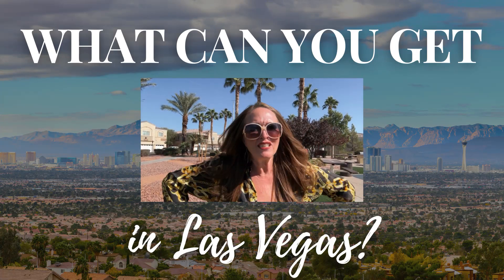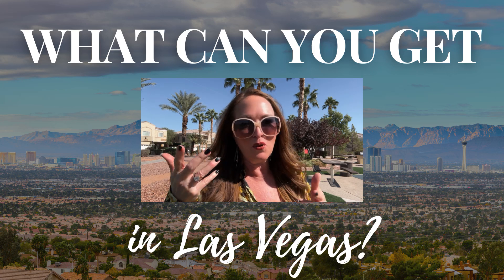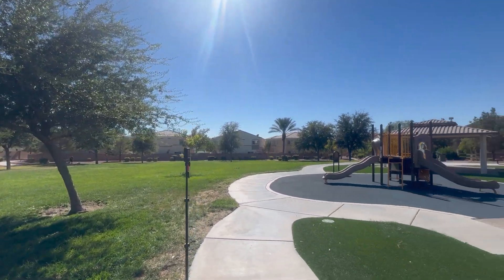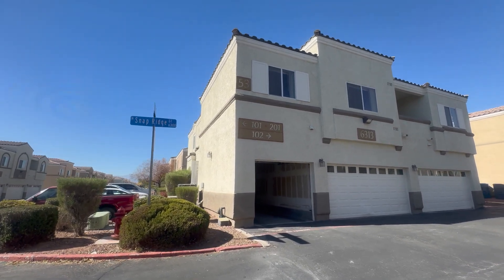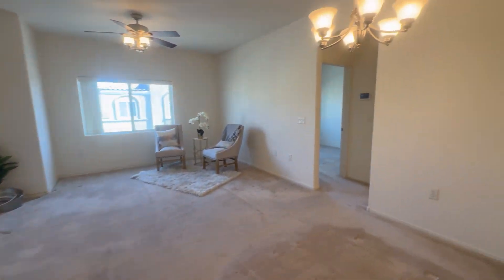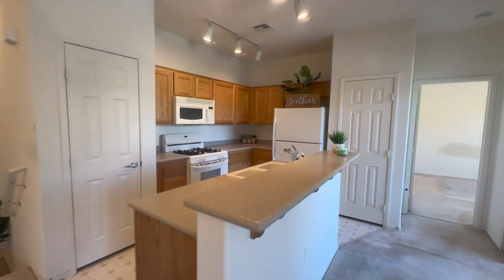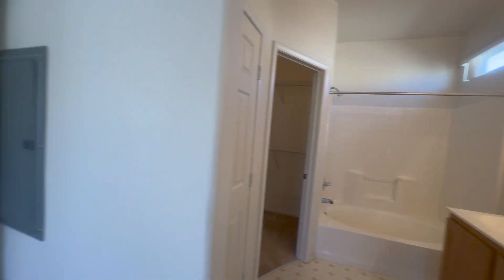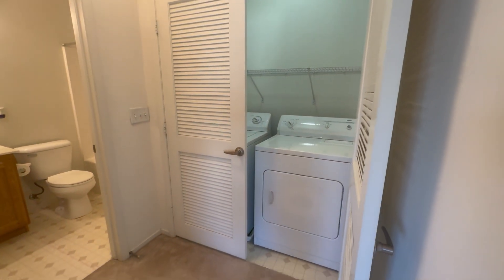What can you get in Centennial North Las Vegas for for $270,000!?!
🛌 2 Bedroom Condo
🛁 2 Bathrooms
👇🏻 Gated community
🚘 1 Car Attached Garage
⛳️ Huge park & Community Pool

This sexy, open concept condo is located just West of the Las Vegas Speedway & Nellis Air Force Base with the amazing price tag of only $270,000! My favorite part about this home is the attached garage and parking for guests steps from your front door.

Priced under comps, this leaves room for you to customize the flooring & space to your liking. ✨ The low HOA has many benefits, has been fully inspected & boasts a 2022 new garage door opener. 2023 new water heater and new smoke detectors. 2024 full replacement/upgrade for sliding glass door rollers.

Message me ASAP For exact location, further questions, personal tour or additional properties. To work with me directly or to speak with my awesome lenders, fill out the real estate form in the bio! 👆🏻👆🏻👆🏻

Erin Pierson-Mills
ICON agent with eXp Realty
S.0185106, LLC